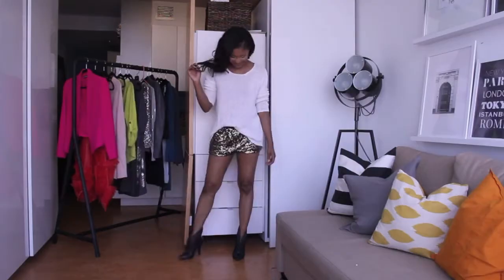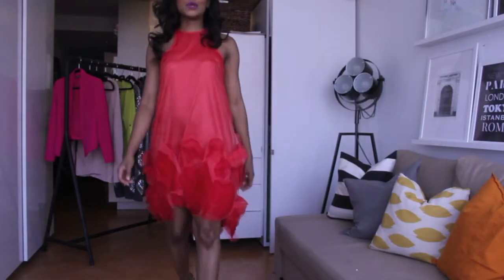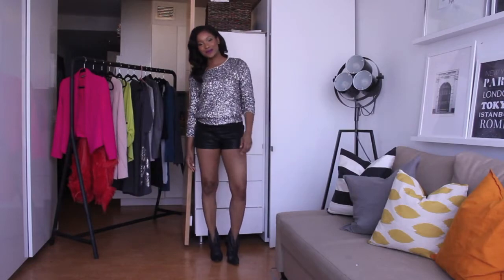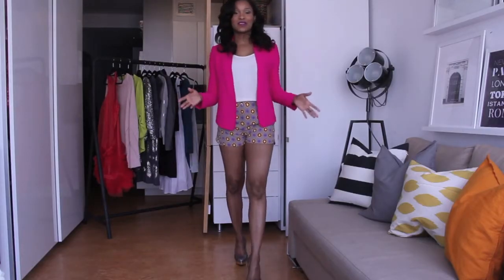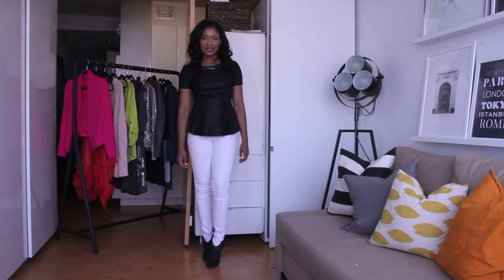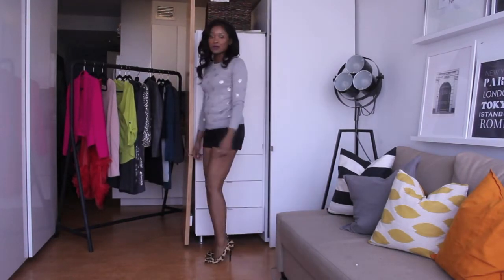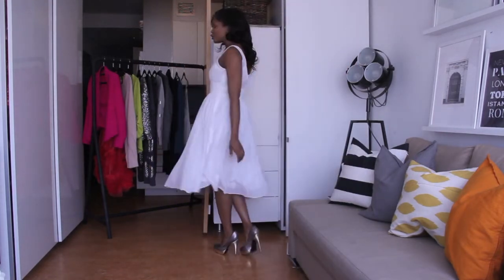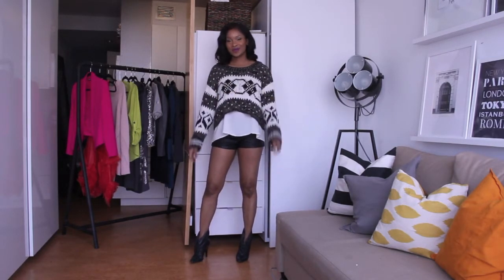Shopping Haul #8 -- Shop with Me!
Gold Sequins Zara Shorts
Size S

Vera Wang Lavender Label Coral/Red Rosette Hem Dress
Size 6 (fits more like 4/6)

Silver Sequins Alice and Olivia Top
Size M (fits like S)

Rachel Roy Printed Shorts
Size 0

Forever 21 Peplum Faux Leather Top
Size S

NWT Anne Taylor Gray/Silver Foil Sweater
Size XS

White Banana Republic Dress
Size 6 (fits like 2/4)

Free People Cropped Sweater
Size S

shopping haul     shopping haul      shopping haul